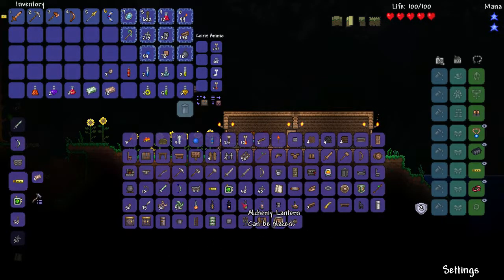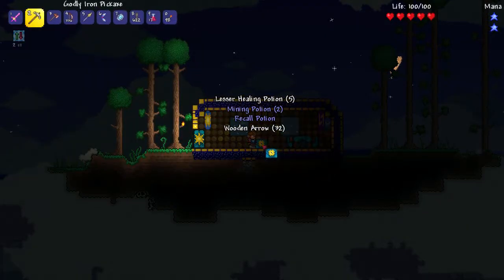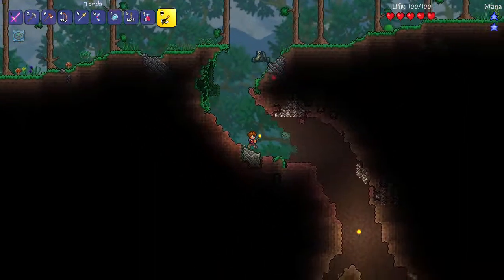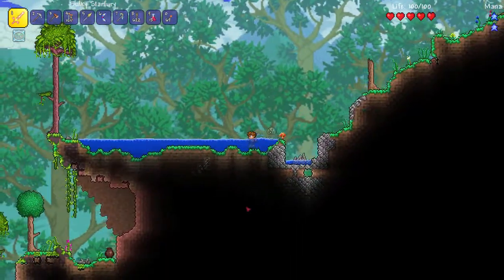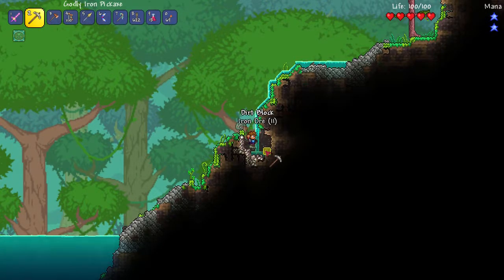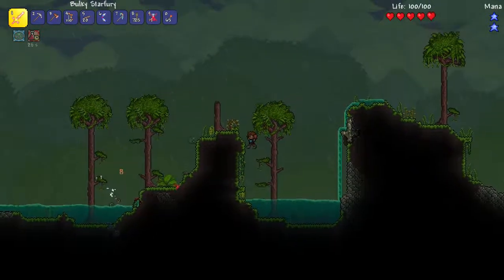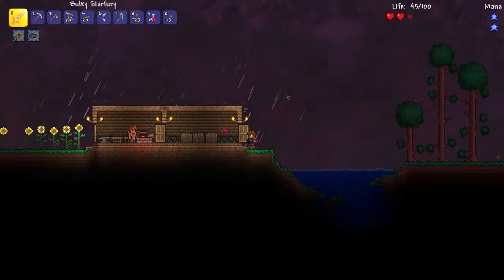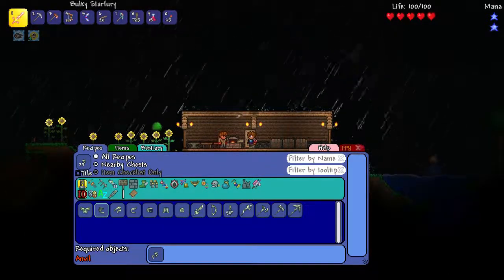Terraria Modded -- Episode 03: Accidentally'd a Boss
In this episode, we use some Gravitational Potions to head to the Sky Islands, looking for loot, and then head to the west, where we encounter something strange to destroy...

Terraria is an awesome 2-D adventure game that focuses on combat over mining, and has a ton of crazy awesome weapons and bosses, made even crazier with the addition of a bunch of mods!

Mods used: tModLoader, Thorium, Spirit, Calamity, Recipe Browser, Alchemist NPC, Magic Storage, Yet Another Boss Health Bar, Boss Checklist, Chad's Furniture.  Find them in tModLoader's browser or on the Terraria Forums!